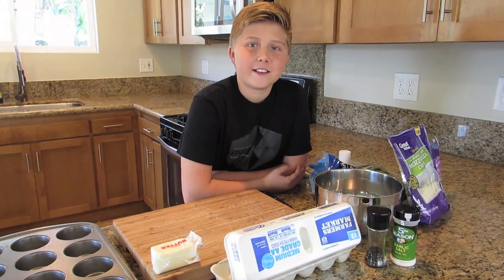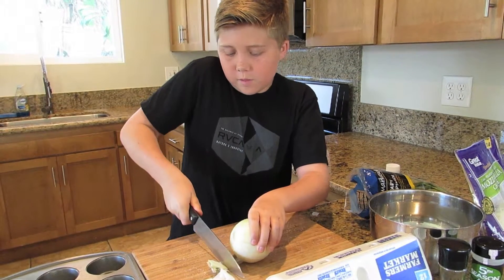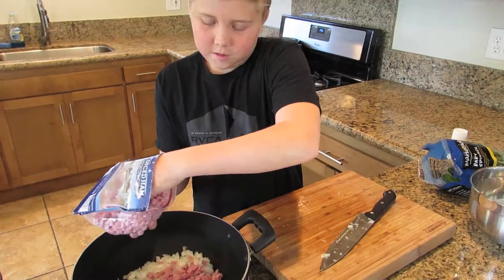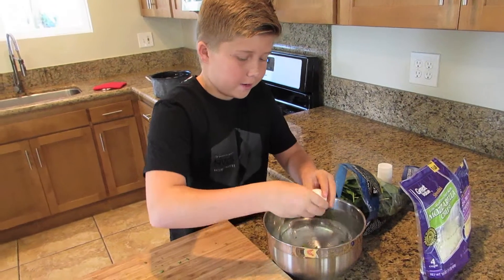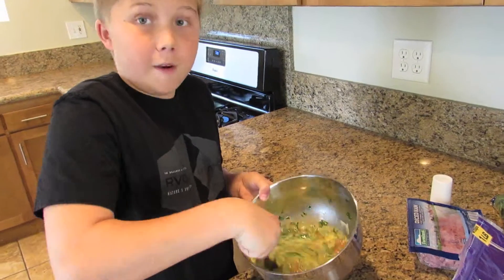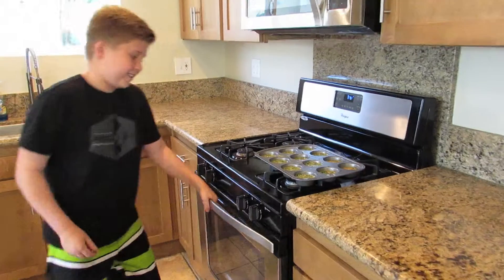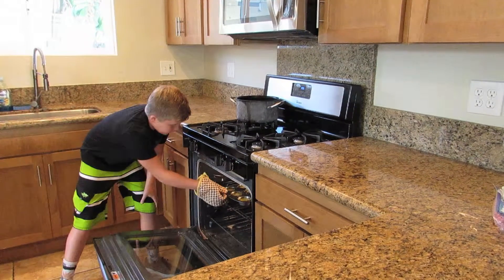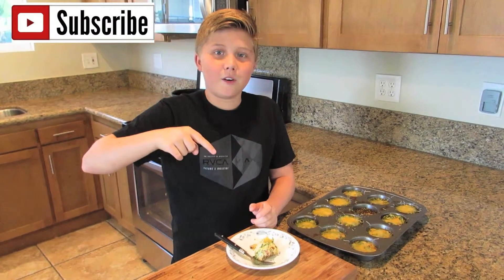Easy to Make Egg Muffins